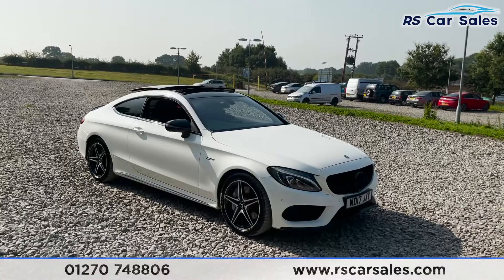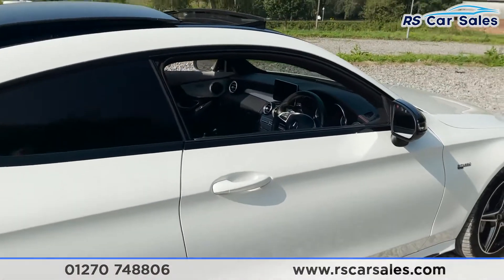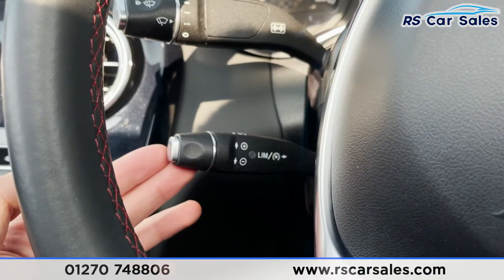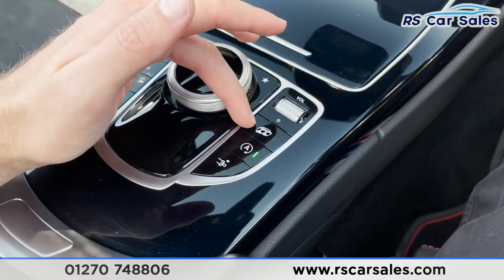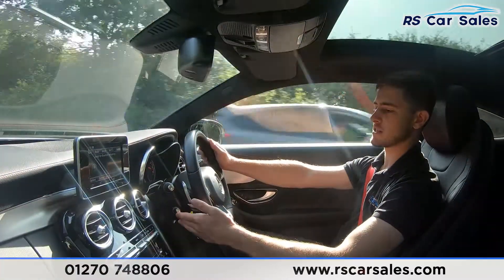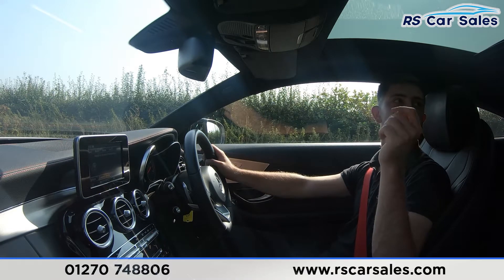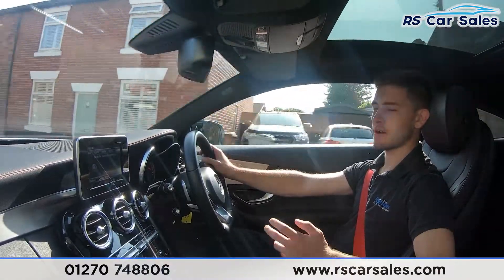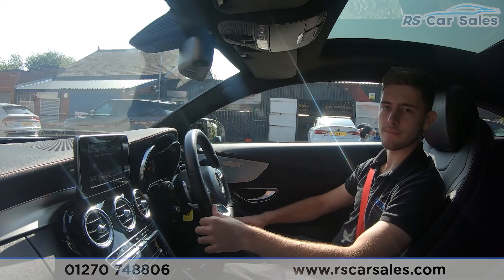MERCEDES-BENZ C43 AMG 4MATIC | RS Car Sales WD17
Panoramic Glass Roof + 18s , Navigation + Rear Camera , Heated Seats , Cruise Control, Free Next Day Nationwide Delivery

New Service / New MOT / Panoramic Glass Roof / Panamerica Grille / Unmarked 18" Alloys / Sports Exhaust / Rear Privacy Glass / Polar White Exterior Paintwork / Half Leather Interior / Navigation / Rear Camera With Front + Rear Sensors / Heated Seats / DAB Radio / Bluetooth Phone + Media / Dynamic Select / AMG Ride Control / Cruise Control With Speed Limiter / Paddle Shift / Multifunction Steering Wheel / Auto Lights / Power Fold Mirrors This Car Could Be Sat On Your Driveway Tomorrow Morning - Free Next Day Nationwide delivery available - HD video walk round + Video test drive for all cars on our website - Multi Award winning dealer - HPI Clear - Part Exchange Always Welcome - Low Rate Finance Available - Credit and Debit card facilities - We can tax the car on your behalf ready to drive away - Extended Warranties Available - View our website for many more images.